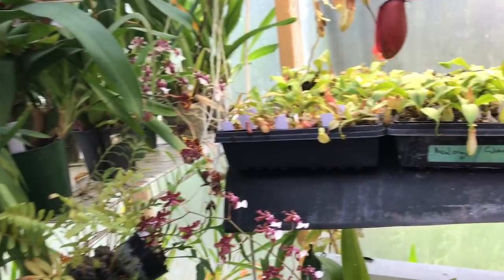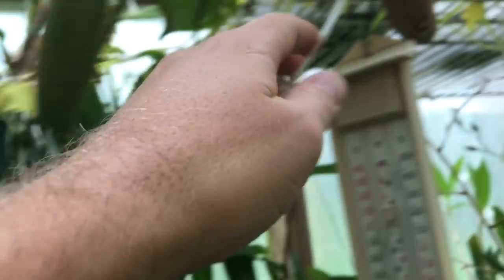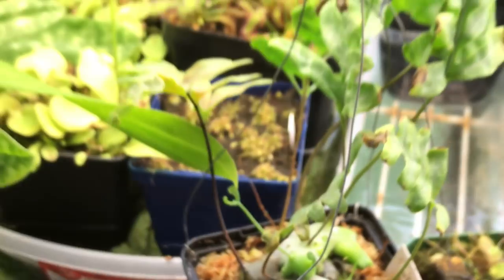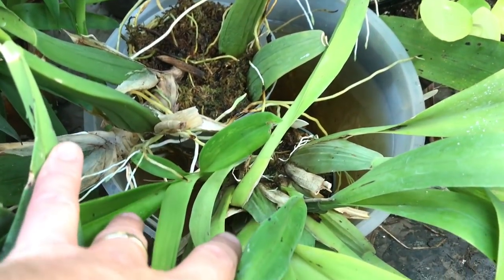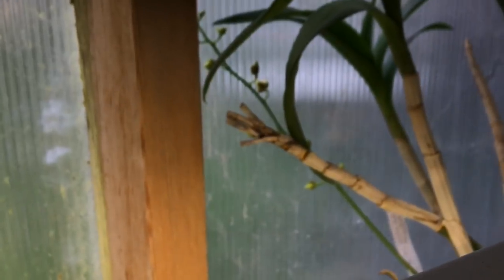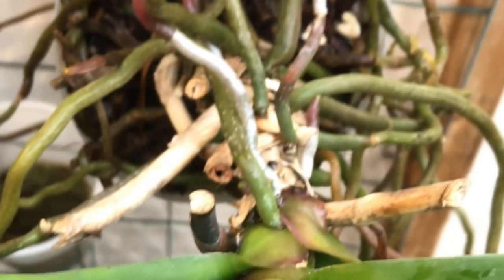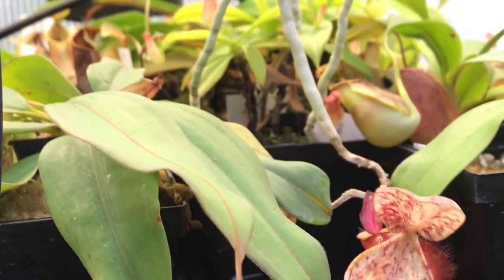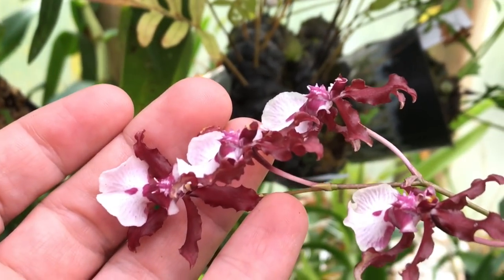Fall Lowland Greenhouse Tour: Orchids Carnivorous Plants and More